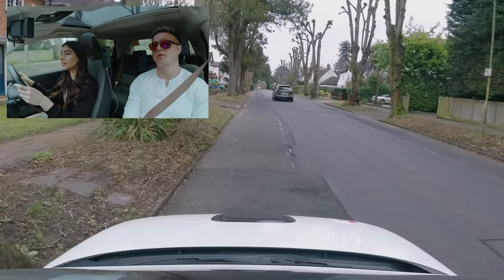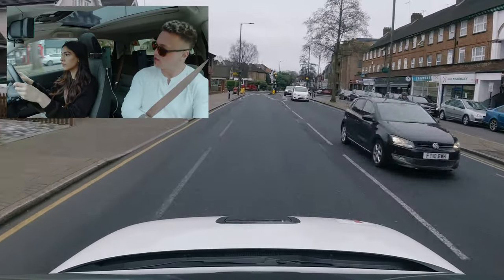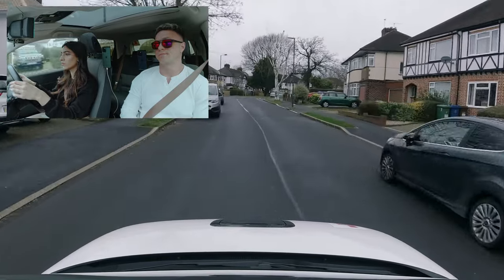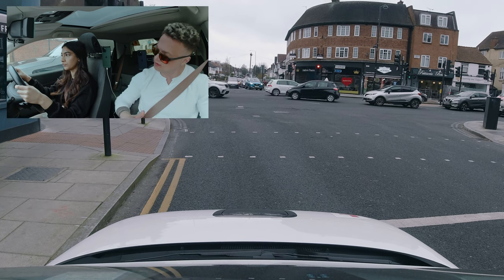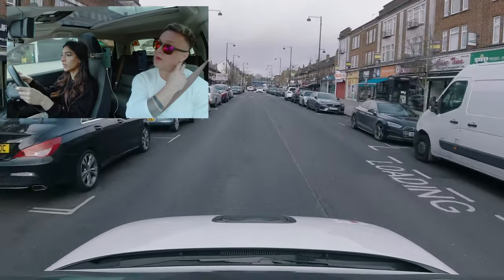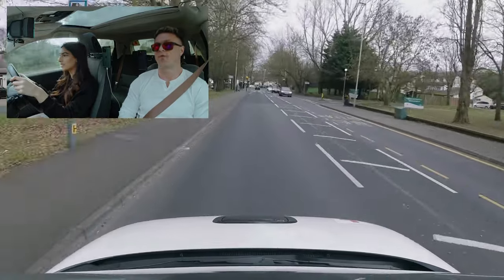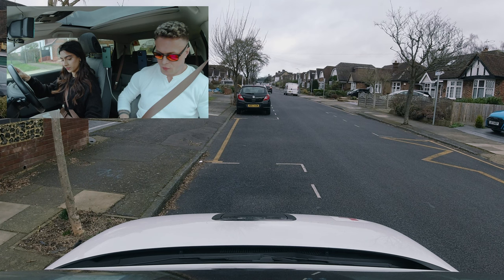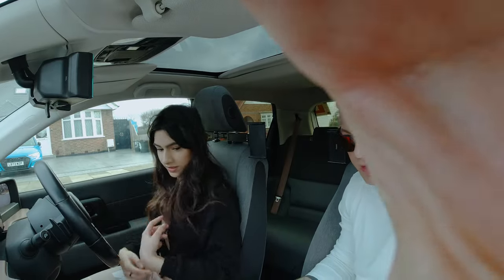Mocktestplus / Intensive course